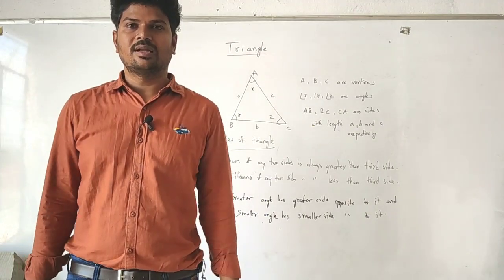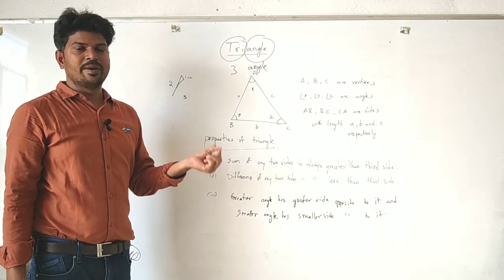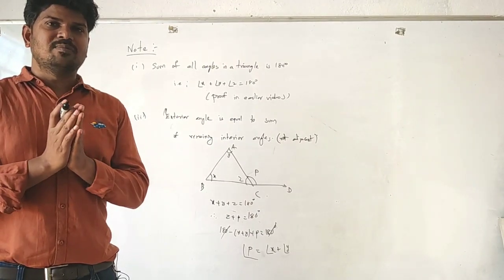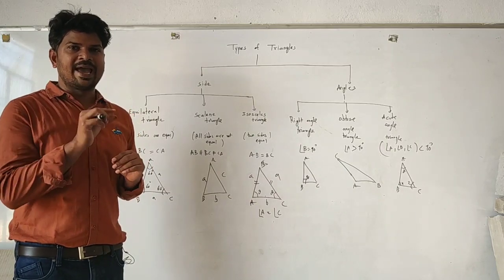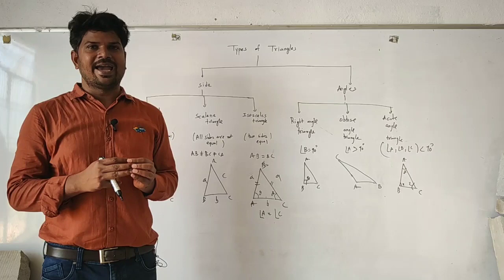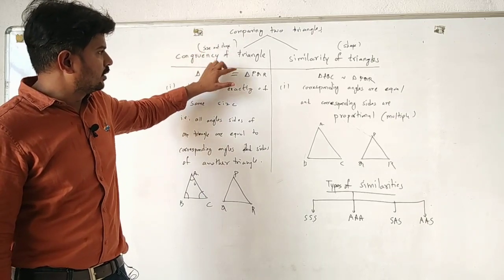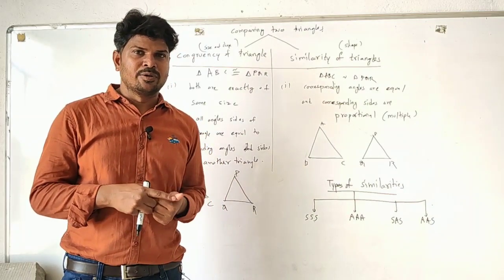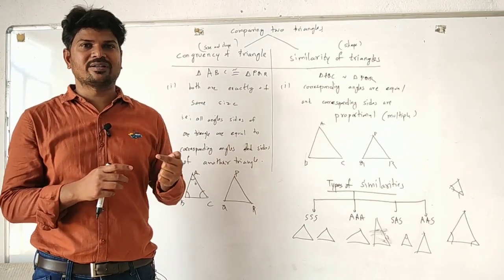Aptitude- Geometry-part-2-Triangles-Basics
Learn visualisation geometry and enjoy quick application of geometry. Useful for all competitive exams and schools.
USEFUL FOR  SSC EXAMS BANK EXAMS RAILWAY EXAMS AP SI | TS SI |
UPSC CSAT APPSC TPSPC  GROUPS and OTHER COMPETITIVE EXAMS TENTH CLASS SCHOOL.